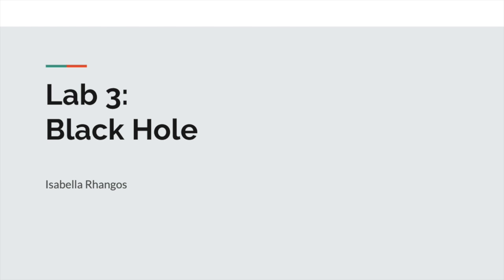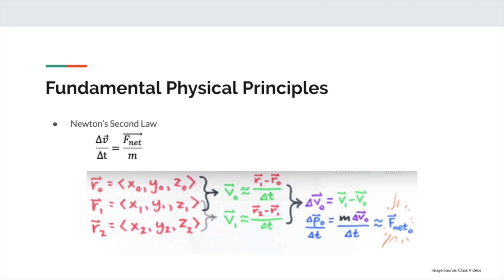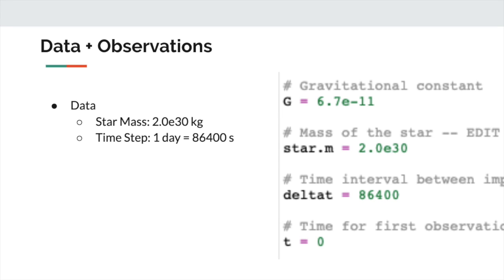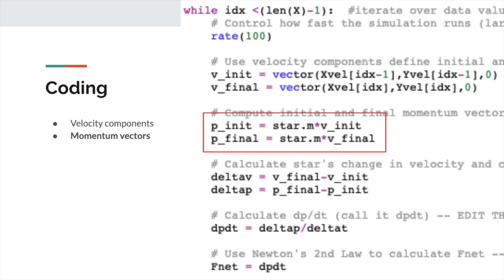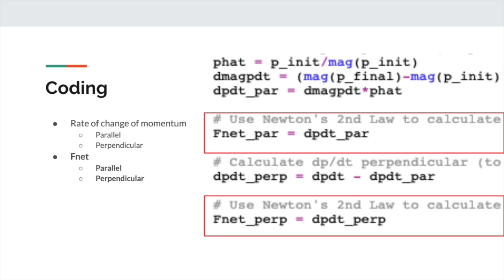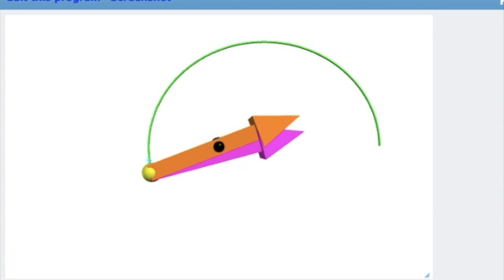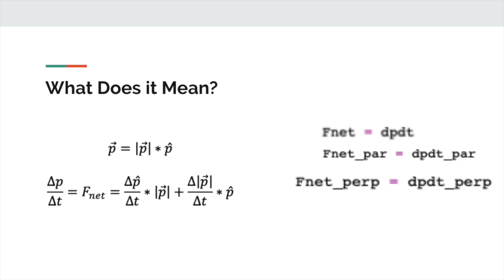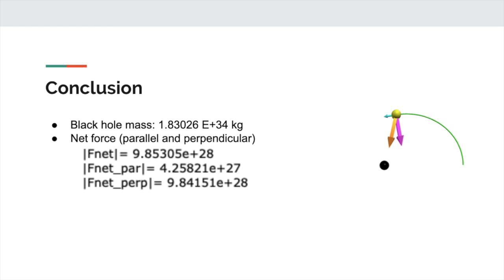Lab 3: Black Hole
PHYS 2211 Lab 3 Video